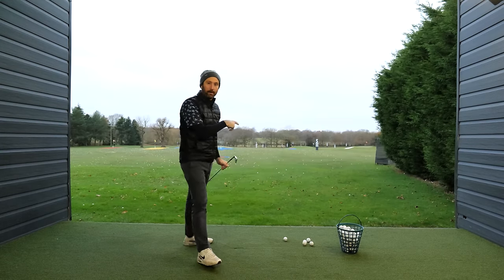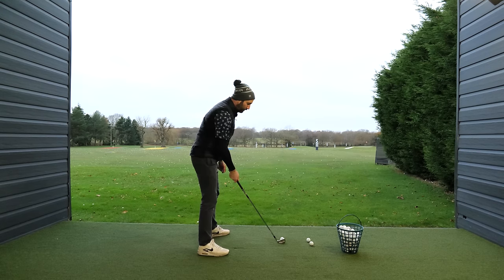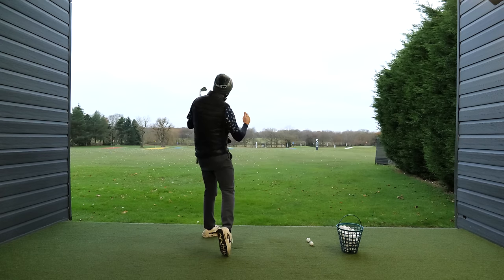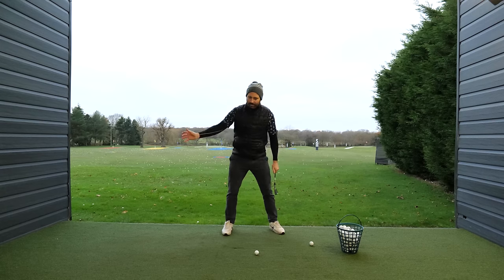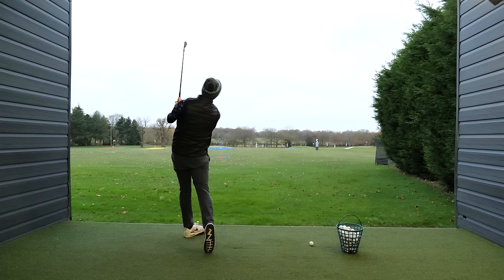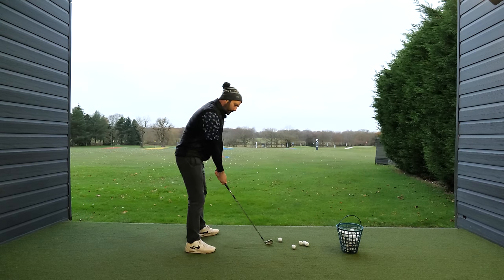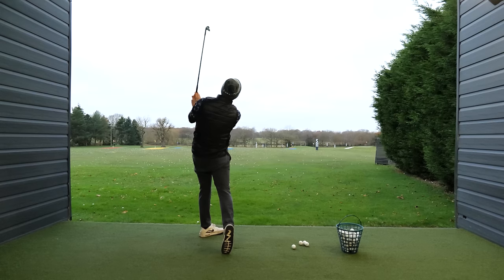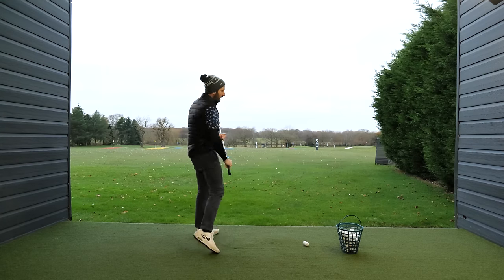Why You Can't Turn Through the Ball